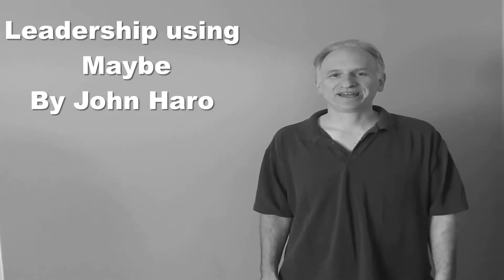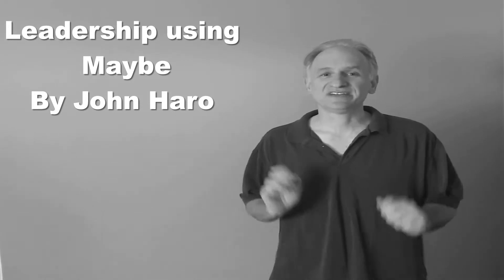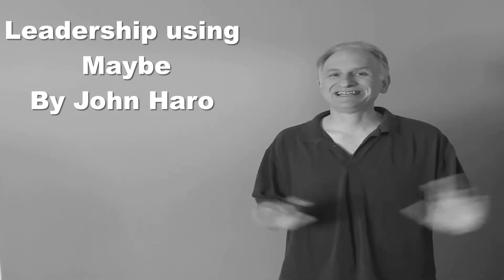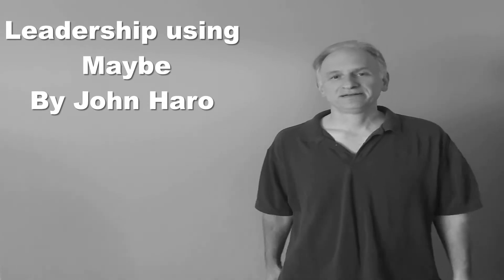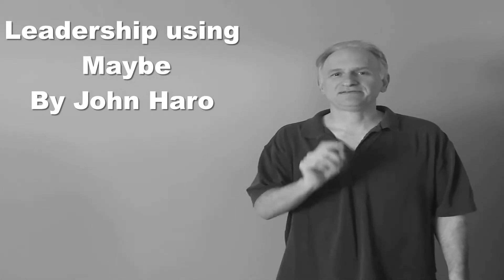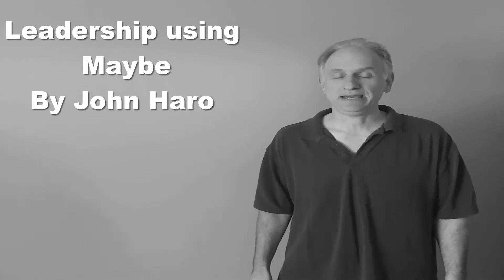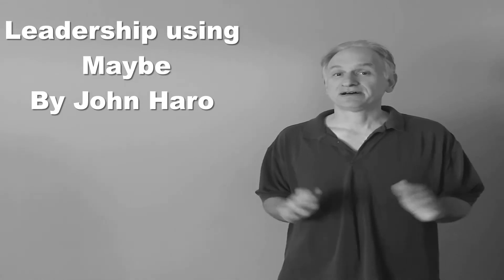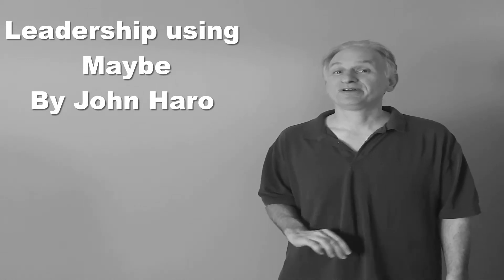John Haro- Leadership using the word maybe.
John Haro talks about how in leadership you should not use the word maybe. You should use yes or no in your decisions.